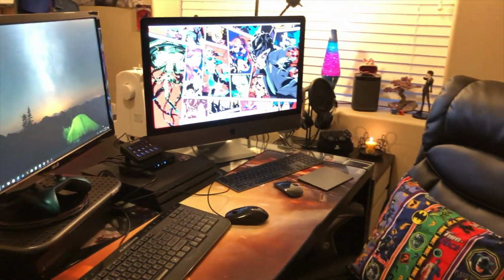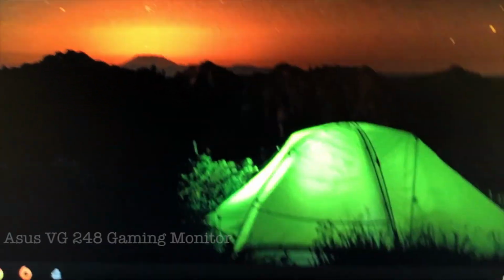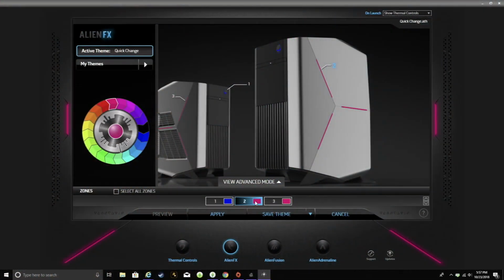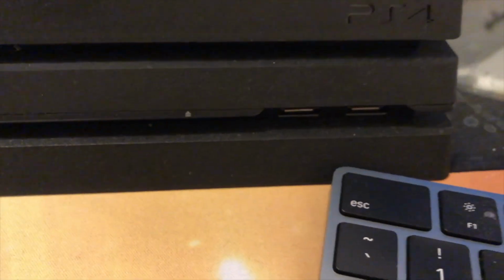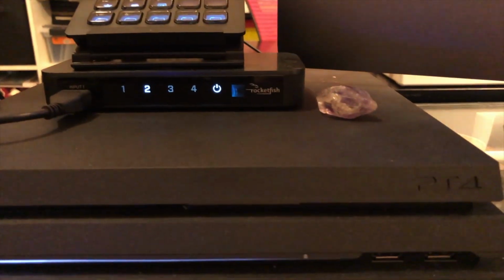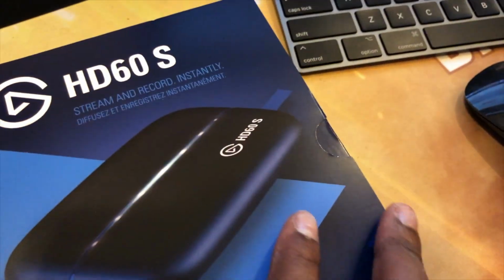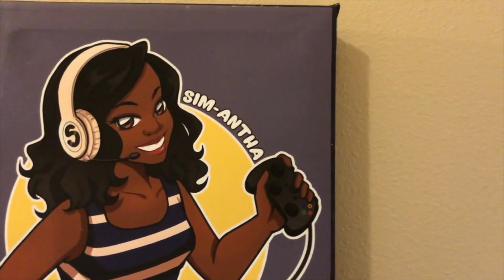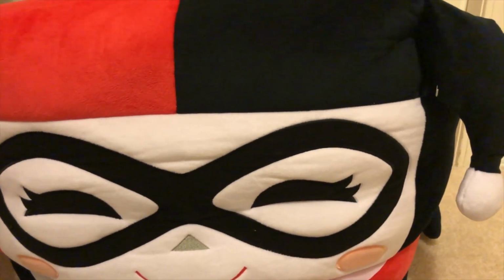My Gaming Setup!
I get asked a lot about my set up, and I had an opportunity to create a video for Game Stop's channel The Sandbox, so I decided to do them both! I won first place! This is the entire video, the one featured on their channel is a smaller version.

GameCenter Gamertag: Domestic Goddess 4
Xbox One: SpryYew
Origin ID: OfficialSimantha